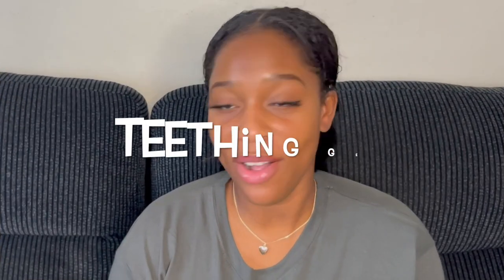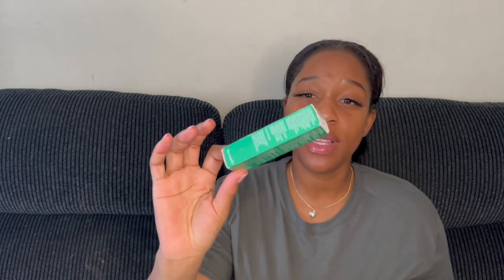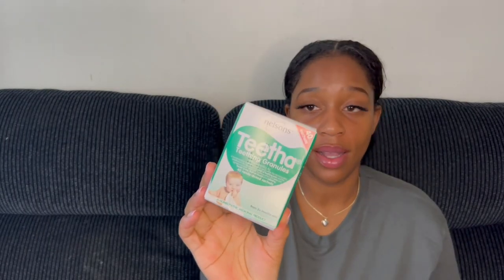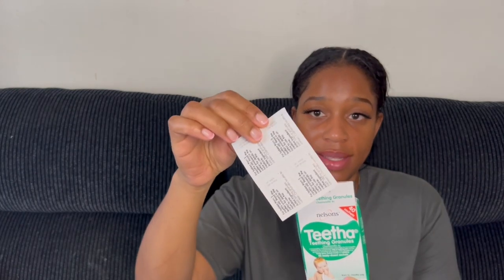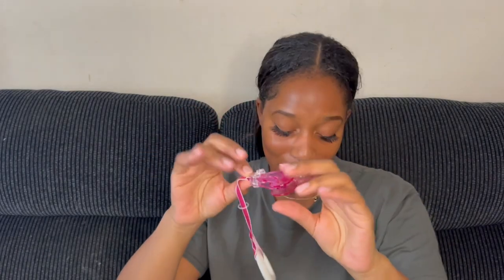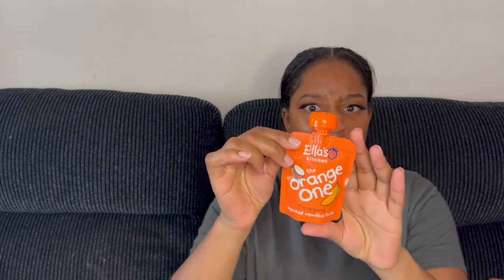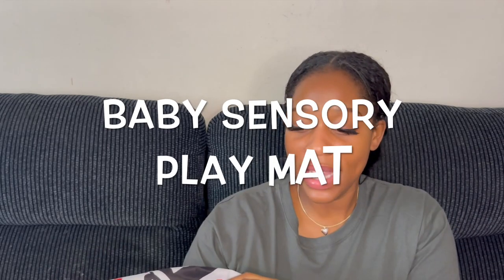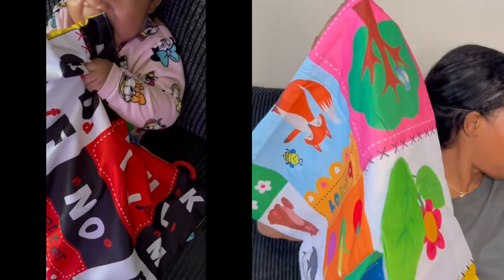Teething Tips for your baby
Hi Guys💗

In this video, i help you navigate the teething process with your baby. Watch for some helpful tips!

Teething items for your baby are listed below 🥰

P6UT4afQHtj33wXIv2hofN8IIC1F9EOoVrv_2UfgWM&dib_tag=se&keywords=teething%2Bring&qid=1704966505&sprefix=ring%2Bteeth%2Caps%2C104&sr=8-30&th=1